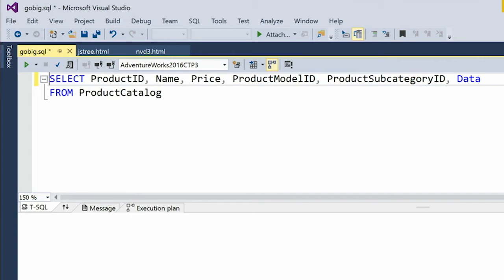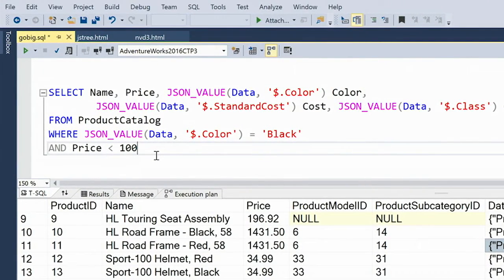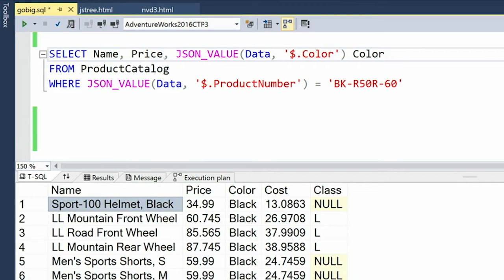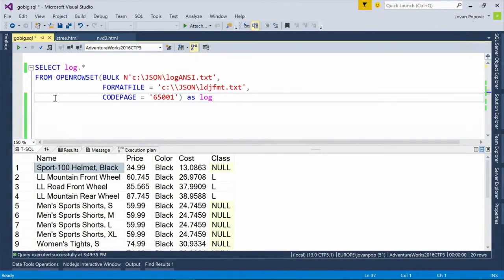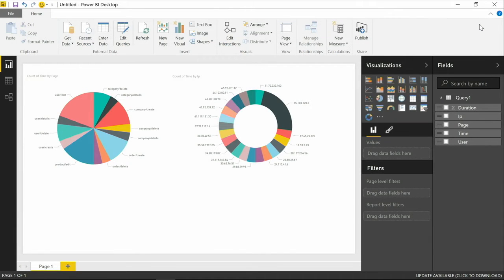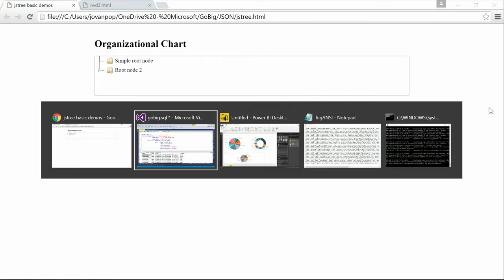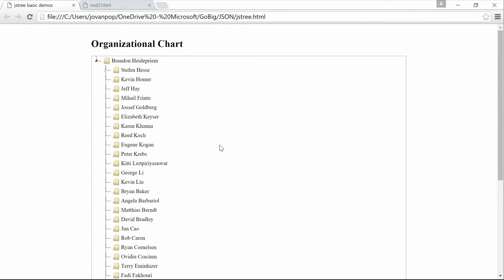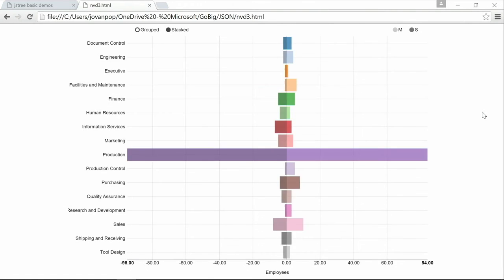Data Driven SQL Server 2016 JSON as a bridge betwen NoSQL and relational worlds